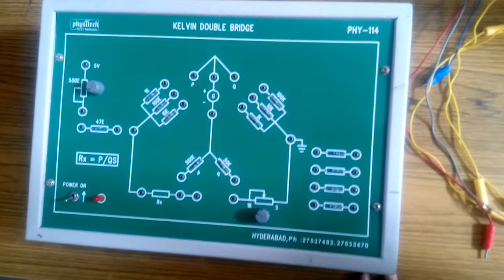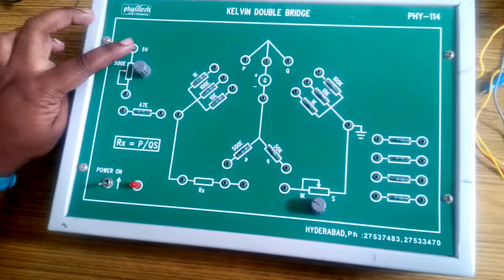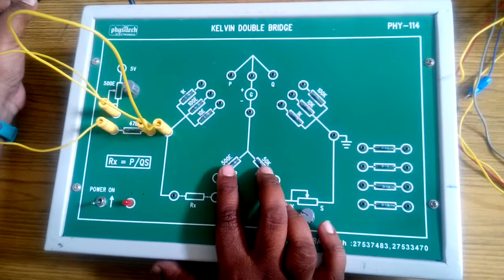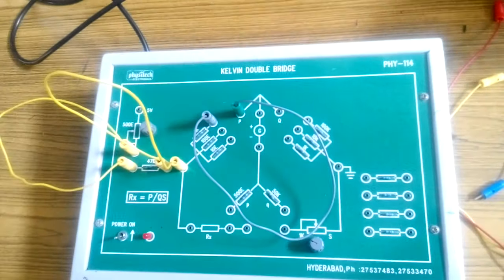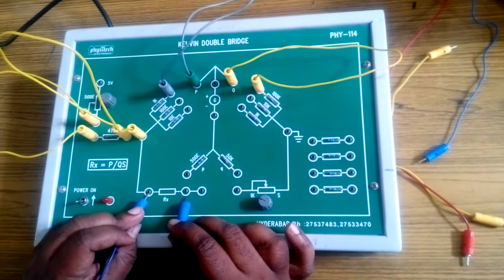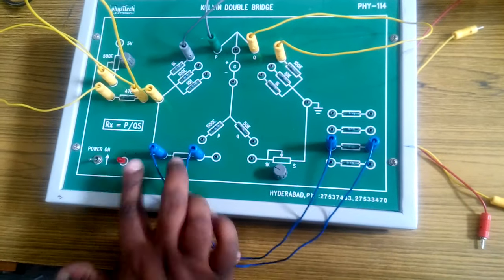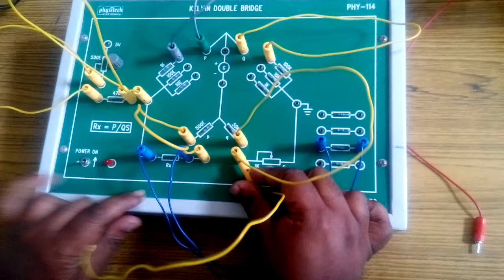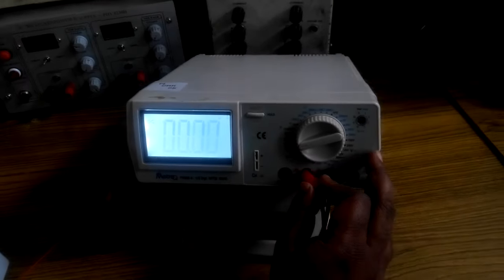kelvin bridge part 1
Measurement of small resistance using Kelvin Bridge